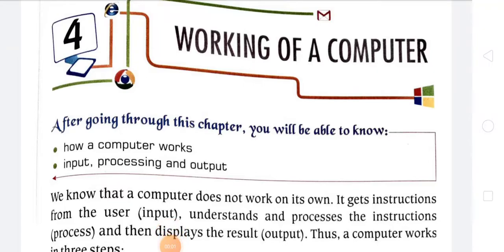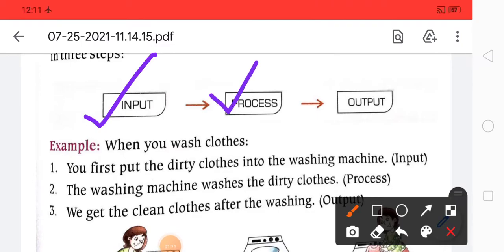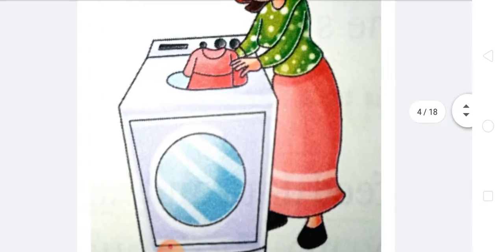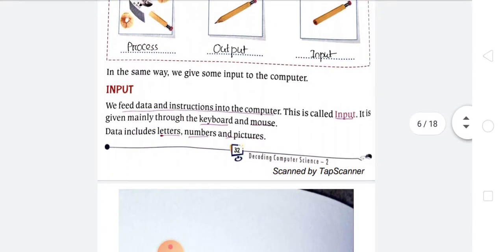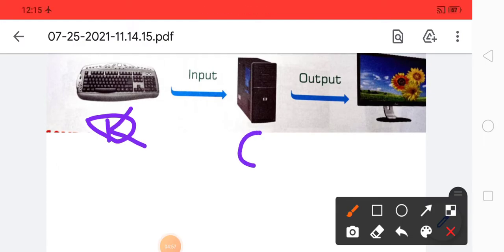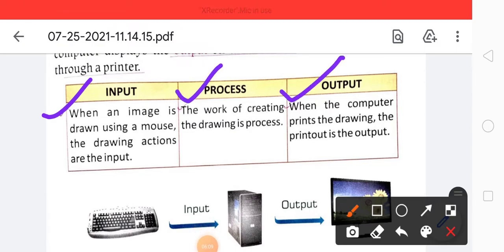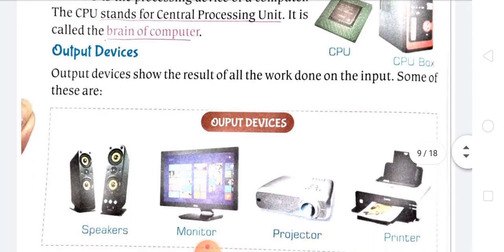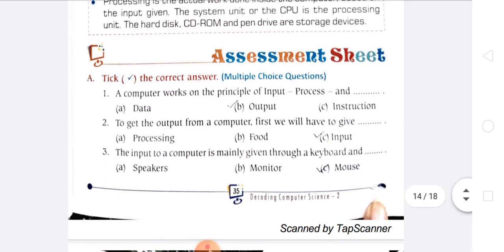STD 2, Chapter 4, Decoding Computer Sciences